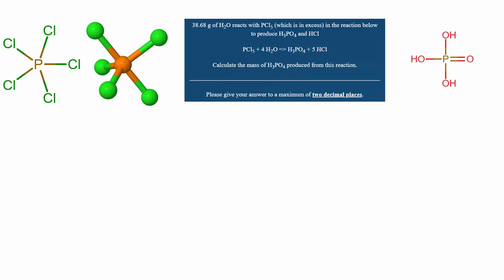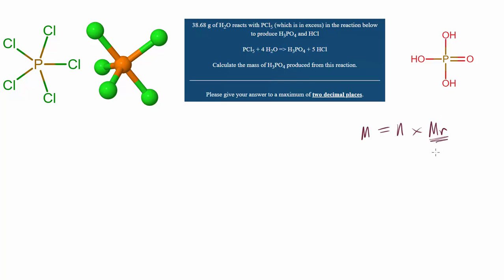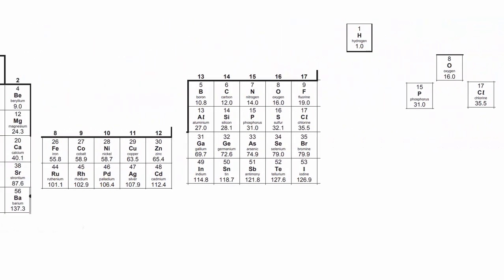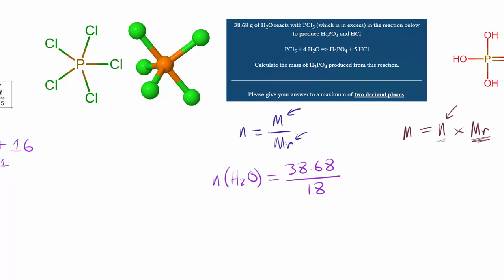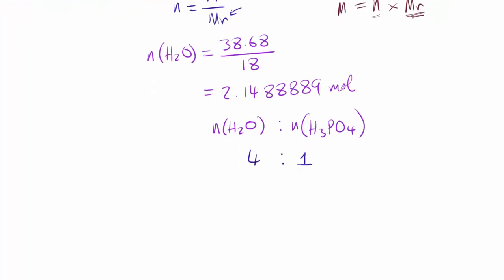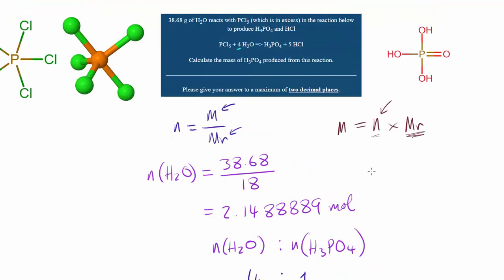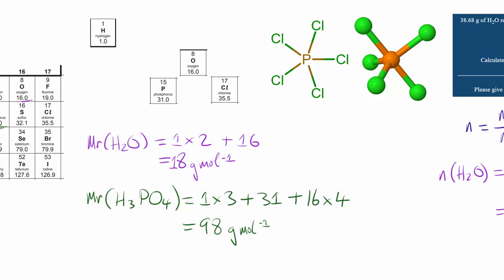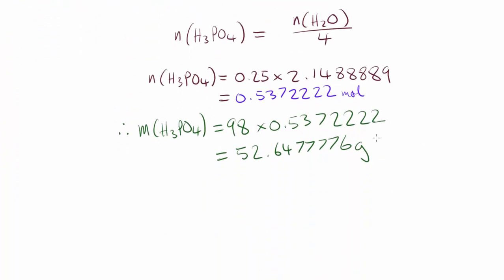Calculating Masses - Equation 12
The equation we are presented with as part of this walkthrough is: PCl₅ + 4 H₂O → H₃PO₄ + 5 HCl.